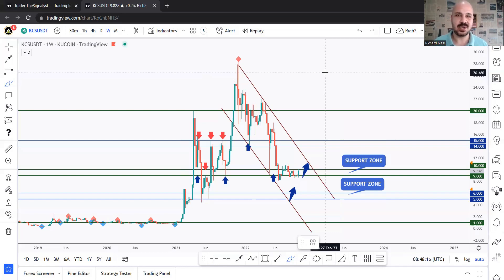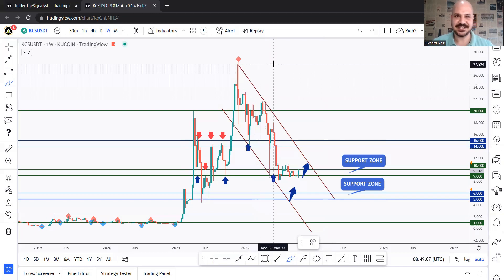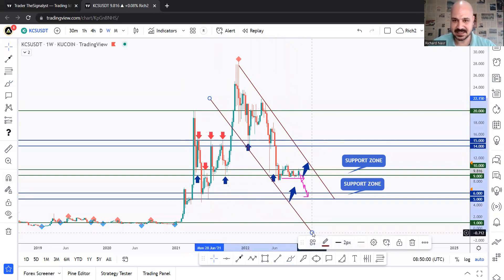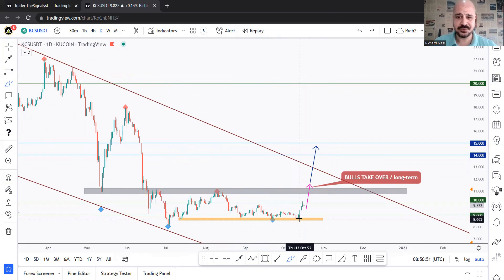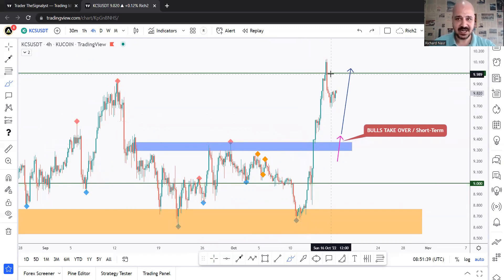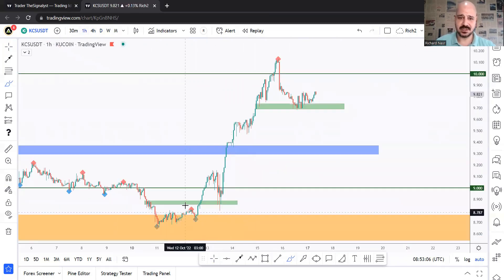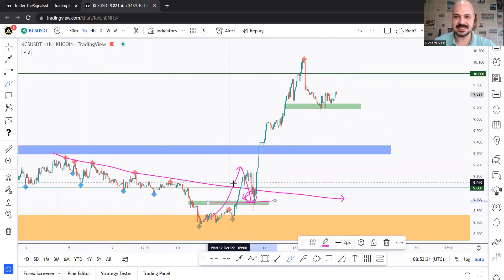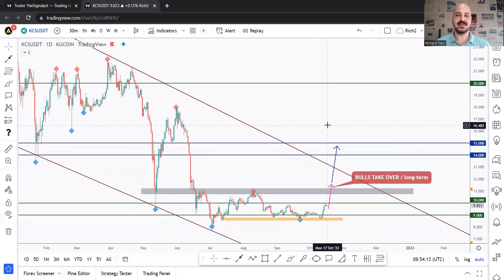Technical Analysis of $KCS - Kucoin S - Episode 27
Hello everyone, here is detailed KCS technical analysis.

We will cover:

1- How to know what to look for
2- How to enter with extra confirmation
3- How to put the odds in your favor

📣 KUCOIN is one of the Largest Crypto Exchanges in the World

🌎 700 Billion Total Traded Volume on the Platform
and 10 Million Registered Users from 207 Different Countries

🖋 Kucoin has been Rated the Best Crypto Exchange by Forbes Advisor and a TOP 3 in terms of Overall Performance According to Coinmarketcap